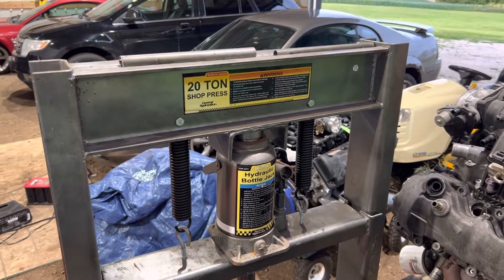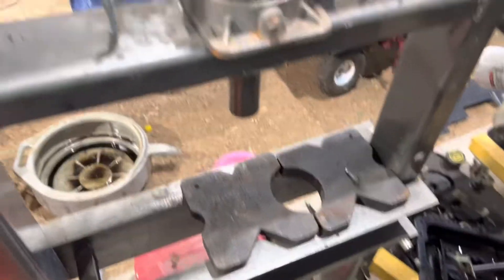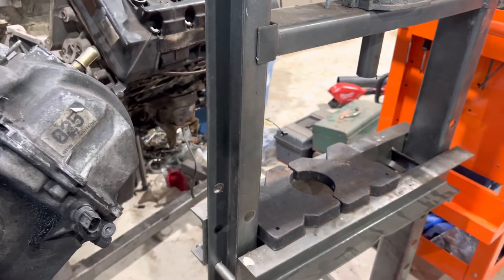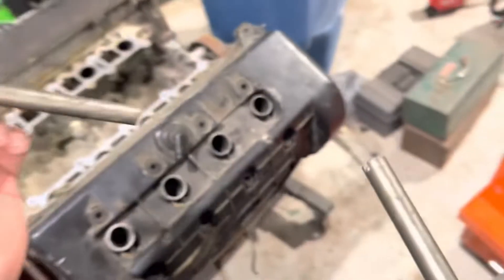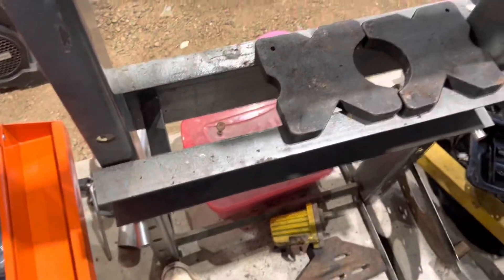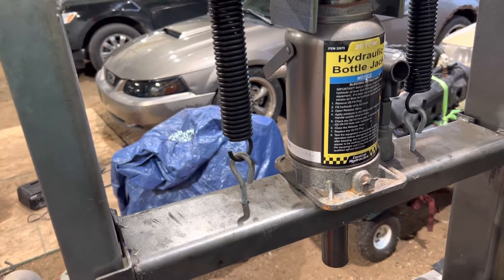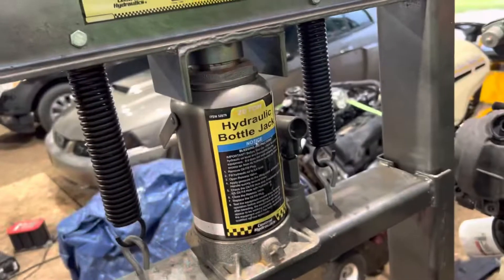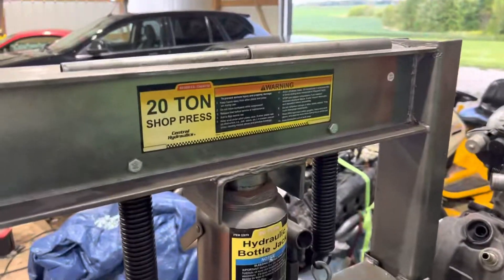Harbor freight 20 ton shop press